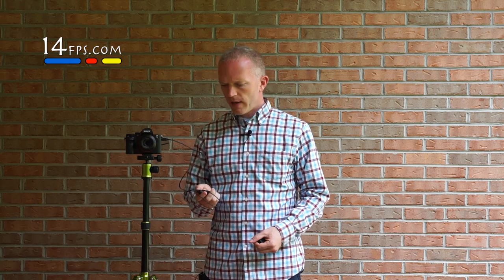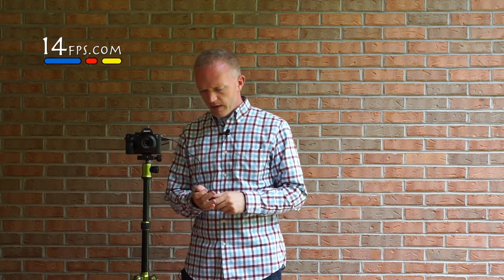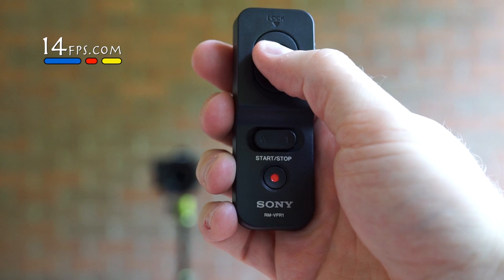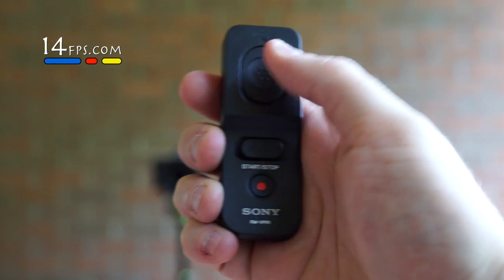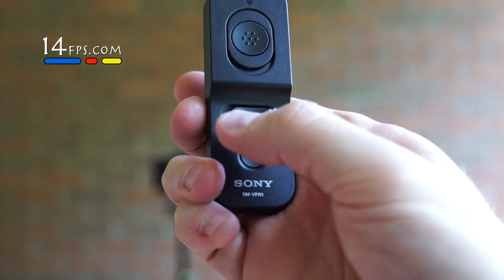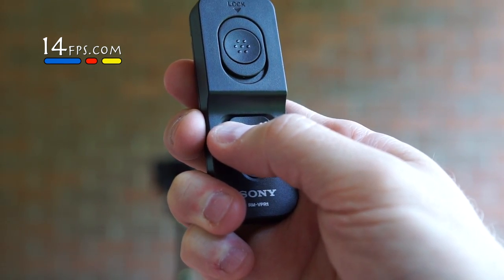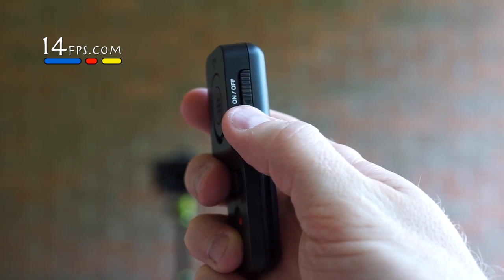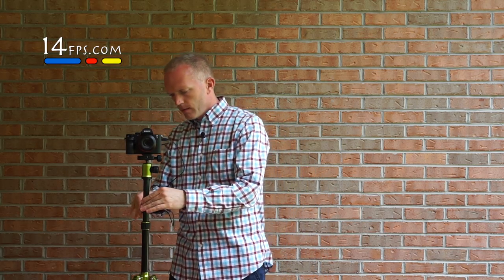Sony RM-VPR1 wired remote control for Sony cameras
The Sony RM-VPR1 paired with the Sony a7 series cameras is a rock solid combination. I give a quick overview of the remote and how it works with the Sony a7ii camera.

Sony RM-VPR1 wired remote

I want to go over some remote options you have for your Sony a7 series cameras, your a6000, a5100 and so on. Pretty much all modern day Sony photography cameras. The first one I want to look at is a wired remote. It’s the Sony RM-VPR1. It’s made for the multi-user interface. It’s micro USB. I don’t know why they get on with all the fancy names. So essentially plug it into the side of your camera. It plugs in here. They ship a second cord for video cameras, for sony video cameras. This has a shutter button that you can press halfway and get focus, you can press all the way and take your photo. You can, when in bulb mode, press and hold and it will lock it. Let’s just go ahead and do that real quick from bulb mode right here. first curtain so you don’t hear the actual click, which is a little odd for people who are used to DSLR’s with the mirror slap going up so you’re kind of like, “Hey, did it start”, and then you let go and bam. Then you can also press, hold, slide down, and it will lock it. So you don’t have to sit there and hold it. Then when you are through, slide it up and lock it. Now if you have zoom lens, it has a zoom control right there and also video start and stop right here at the bottom. It also has an on/off switch so just turn the camera off or put it to sleep in this case and if I want to recall the camera’s power back on, no problem. There ya go. It also comes with this potato chip clip that you can slide the remote into. I don’t know what you would tag it to. Maybe your remote leg. Just trying this out. I don’t know. But, I’m sure you would find something. So this is one option. It’s a wired remote.